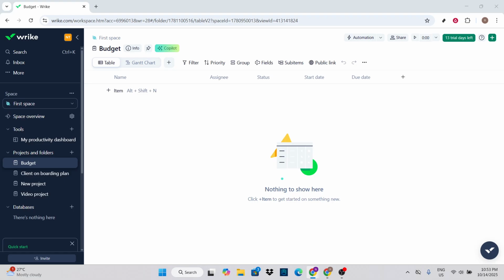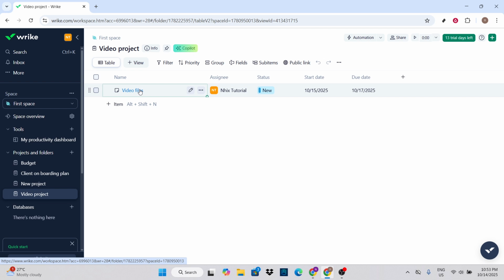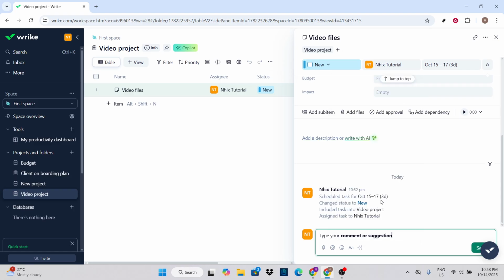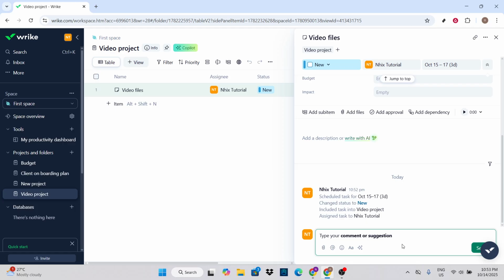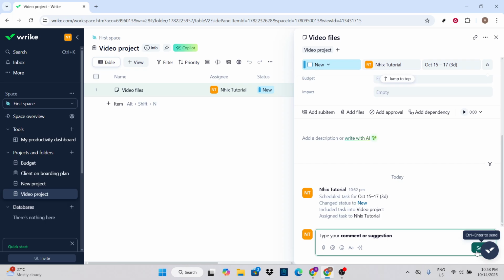How To Give Feedback On Wrike Videos 2025 Step by Step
Learn how to give feedback on Wrike videos with this 2025 step-by-step guide. Discover how to comment, annotate, and collaborate directly on video files in Wrike for smoother creative reviews.